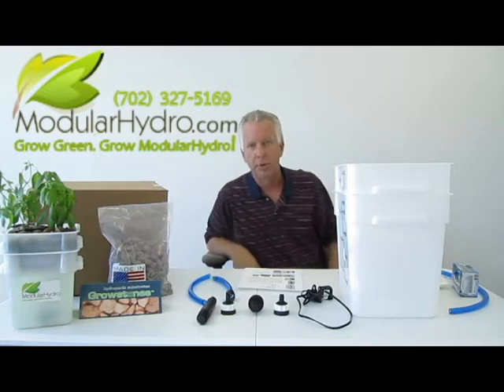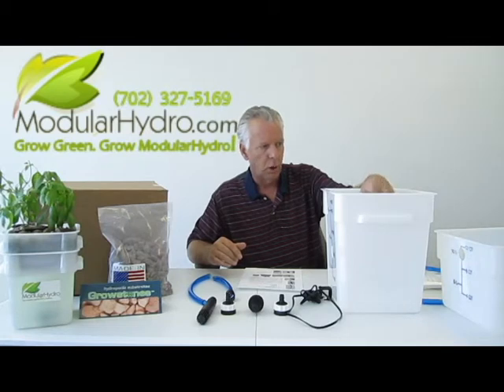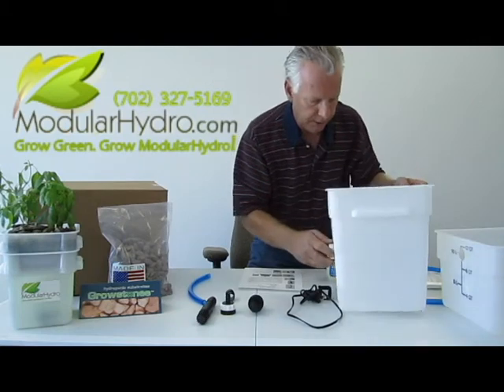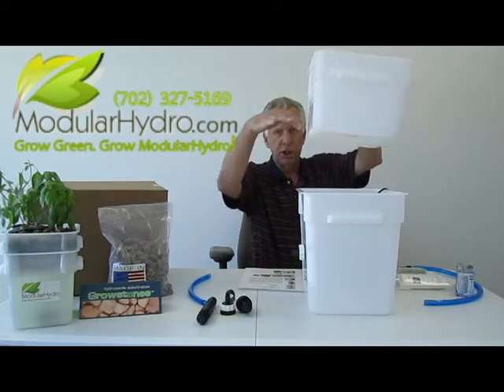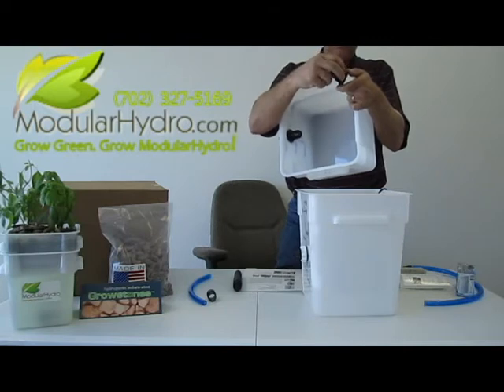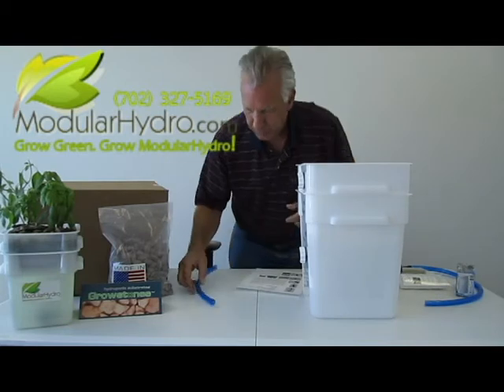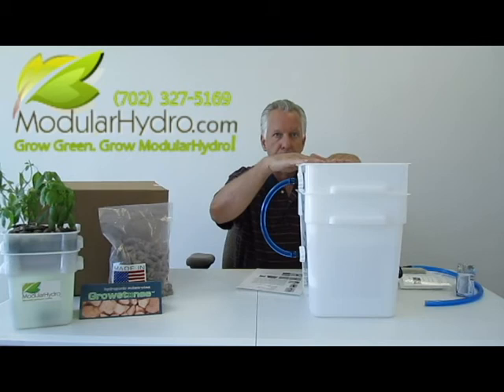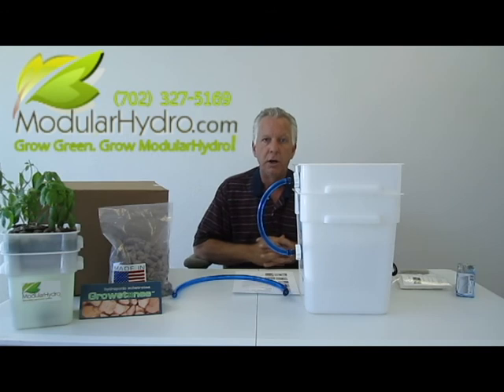Assembly Instructions for EcoFlo Cube Hydroponic Systems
This video explains step by step instructions on how to build and assemble the EcoFlo Cube line of hydroponic systems, available at ModularHydro.com.